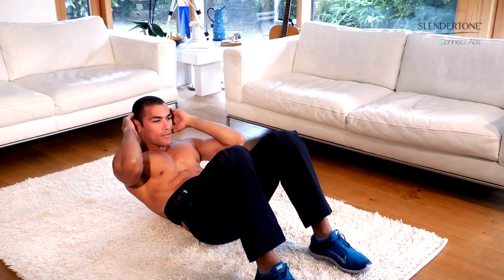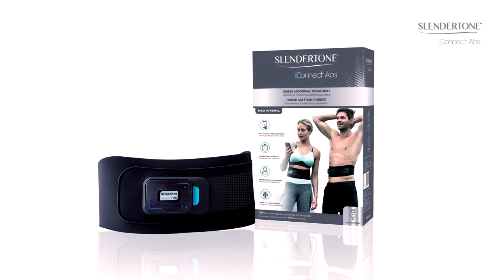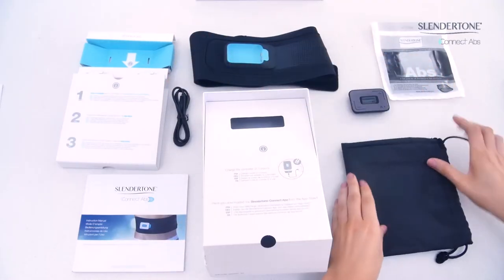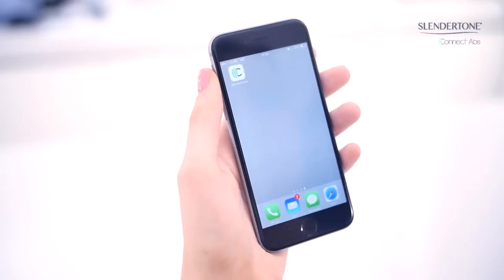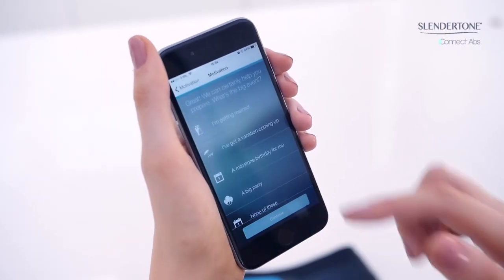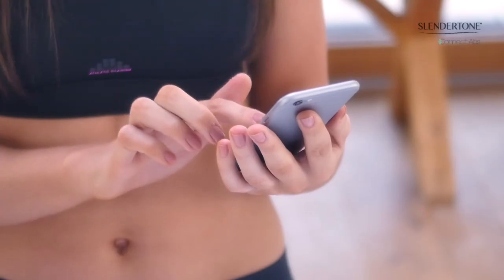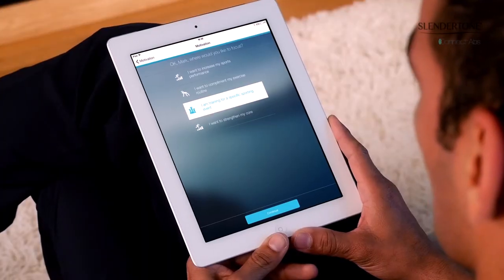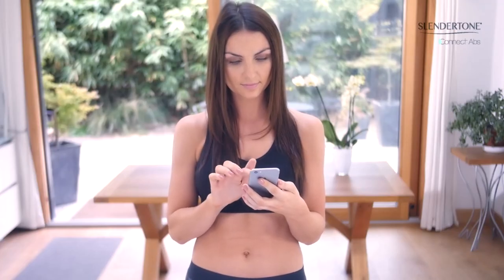Slendertone Connect Abs Unboxing And Setting Up The Mobile App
Slendertone Connect Abs belt combines the power of Slendertone's abdominal strengthening system and the versatility of smartphones / iOS tablets, this product revolutionizes the concept of muscular work at home.